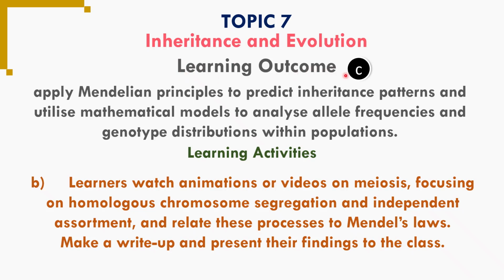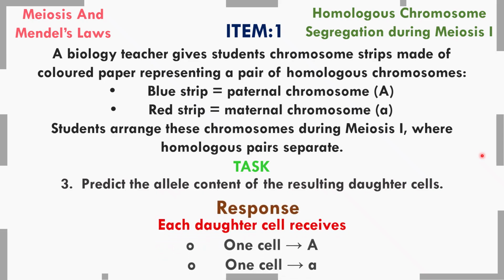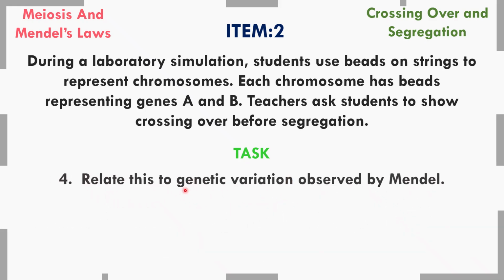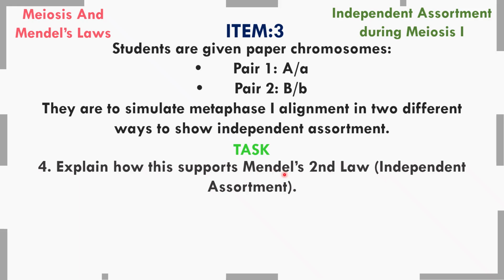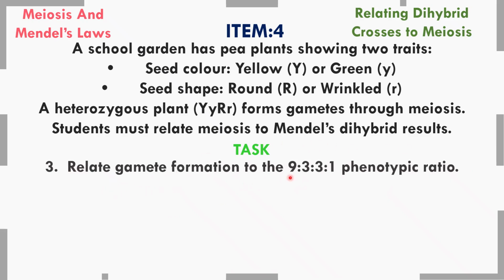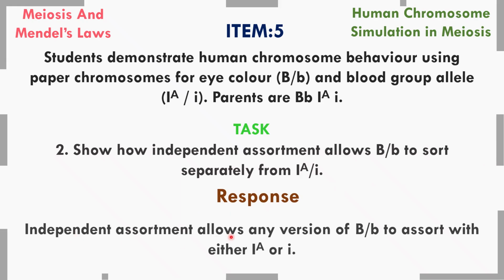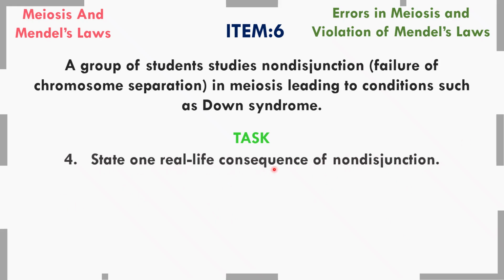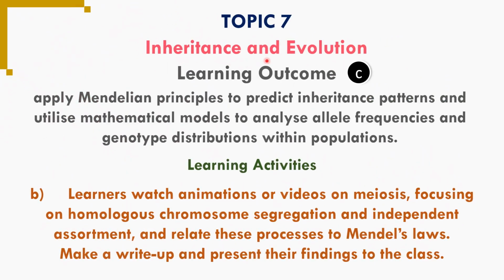INHERITANCE AND EVOLUTION-8- Homologous Chromosome Segregation and Independent Assortment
Homologous Chromosome Segregation and Independent Assortment